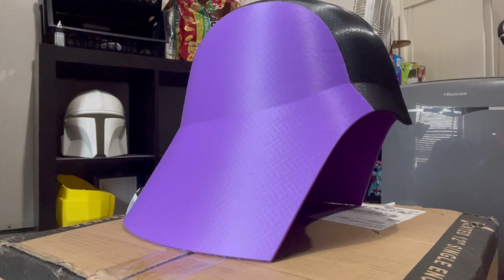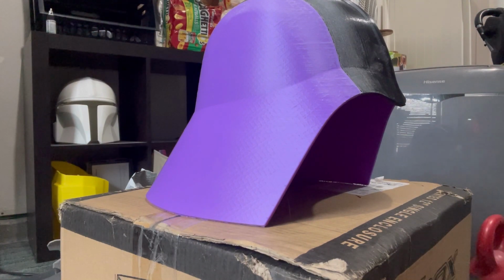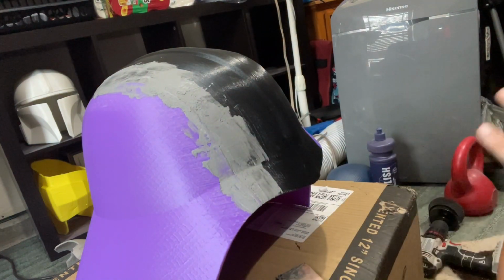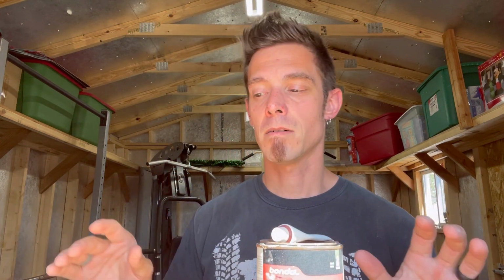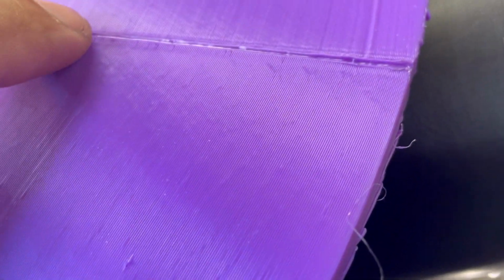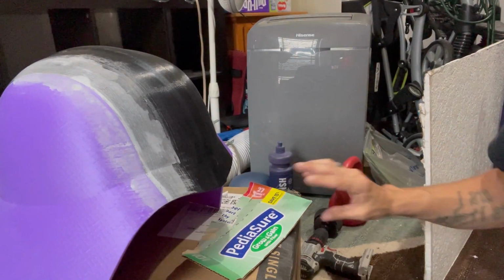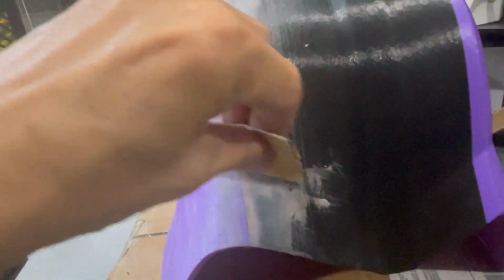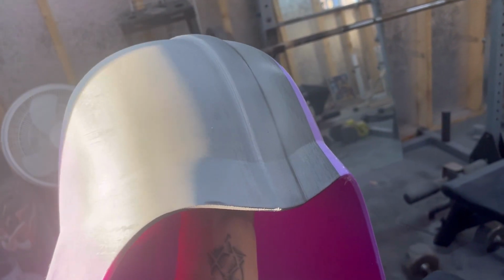PLA welding pt 2 | how to use bondo plastic metal & putty when finishing filament welding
Thanks everyone for watching & thanks to the viewers who push me to make these videos, they are for you!

Video index

Examining your print for sanding 02:05
Sanding the seam and why 05:00
More sanding tips explained 07:00
Proper prep isopropyl alcohol 08:50
Plastic metal intro 09:50
Plastic metal info 11:25
Difference of fillers, when to use & why 14:20
Pla seam smoothing tip 28:05
Sanding plastic metal 31:30
When to use body filler examples 34:15
Body filler explained 35:10
Mixing/Applying body filler 37:00
Sanding body filler tips 38:15
More sanding tips 40:00
Glazing putty sanding & tips 42:00
Filler primer applied how to & sanding 44:00
Post inspection tips & tricks 46:00
In closing 48:00

Got a question? Drop me a comment you know I’ll reply!

Want a video made? Or something you want a further explanation?
Just request a video and as always I’ll get it up ASAP

Please share your experiences with my process, if it worked let me know and if it didn’t hit me up so I can help you accomplish your goals!

My next video I’ll be having a contest give away, you won’t want to miss it!

Until than, DW out!

Product links

Bondo Plastic metal

Bondo glazing putty